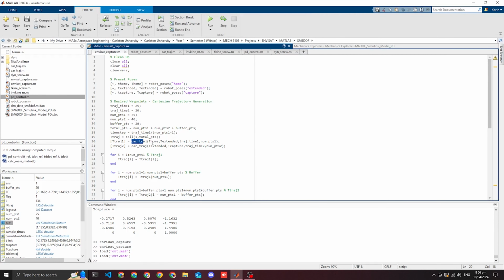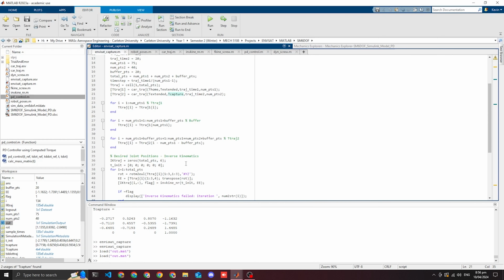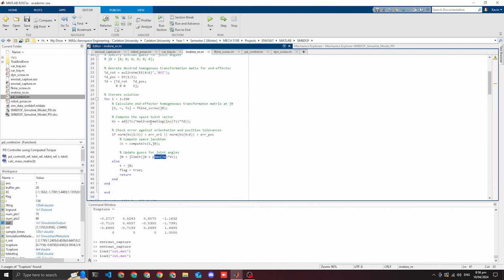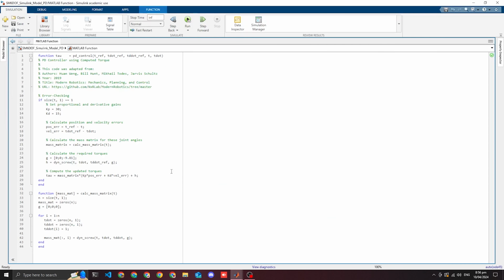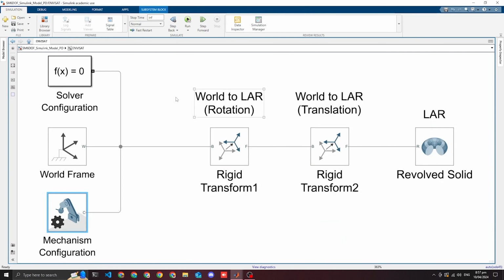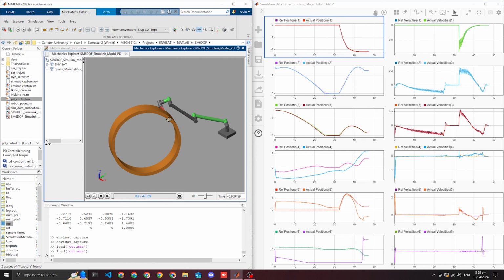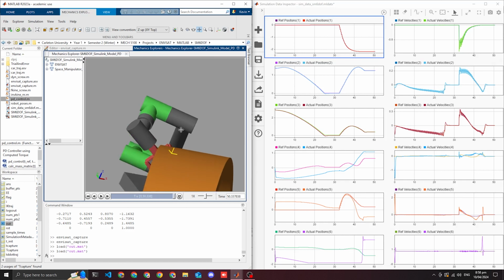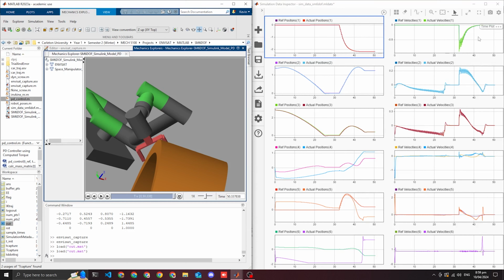MECH5108: Simulation of a 6-DOF Manipulator to Capture ENVISAT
Simulating a 6-DOF Robotic Manipulator to Grapple on to Launch Adapter Ring of ENVISAT using Screw Theory